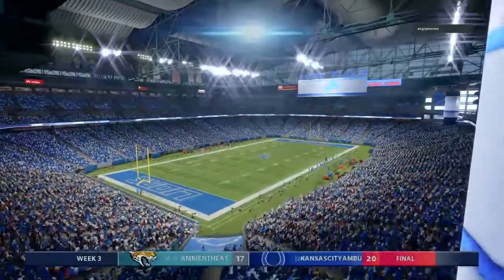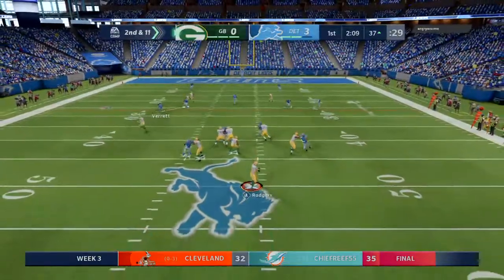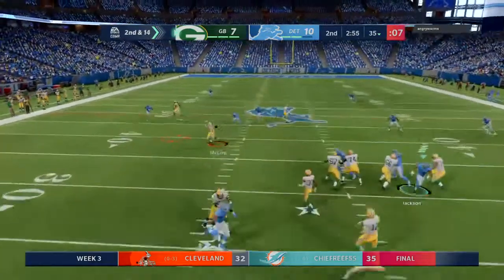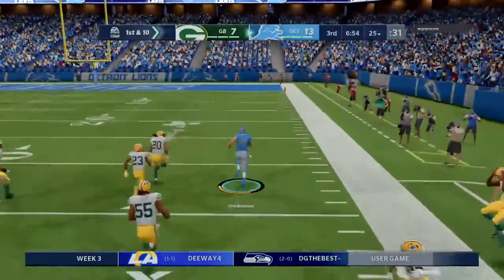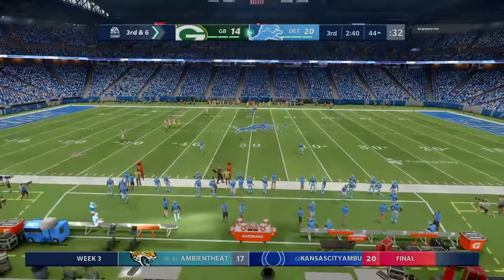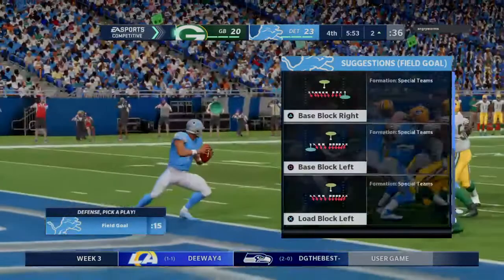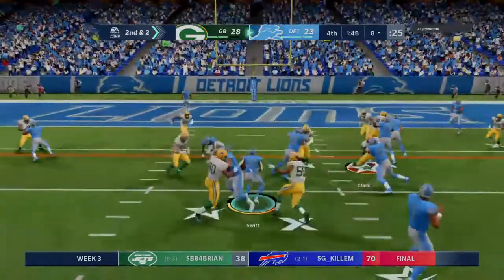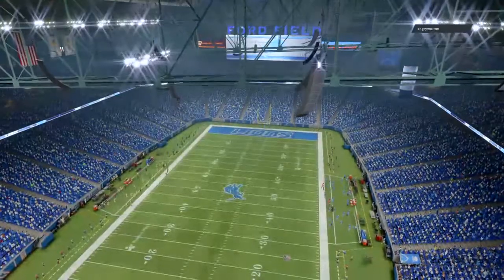MaddenGang805 Defjam669 vs. angryworms